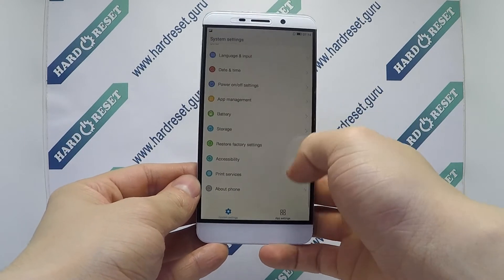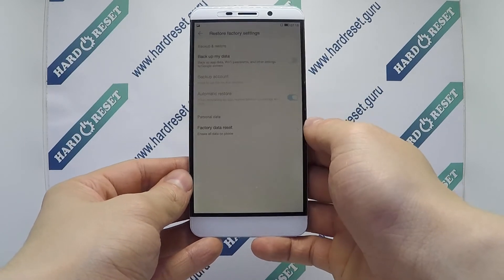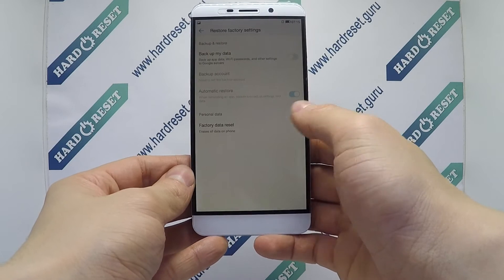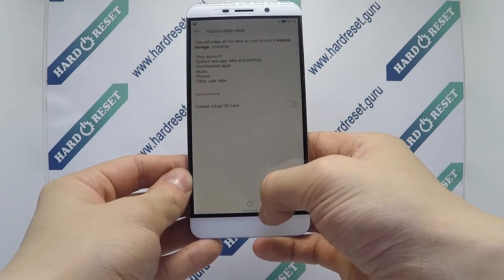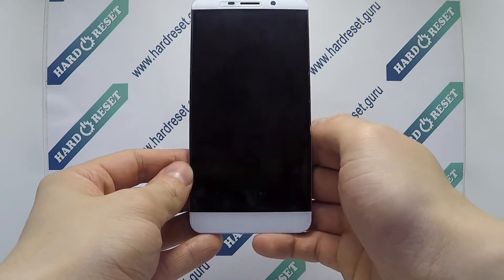How to Factory Reset through menu on Letv Le 1 Pro?